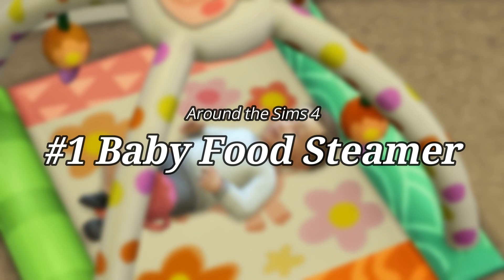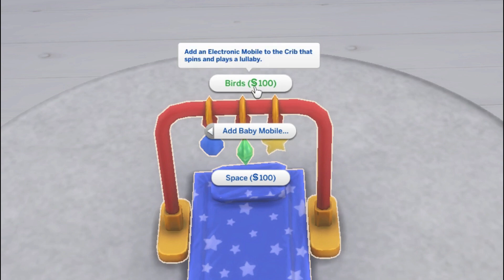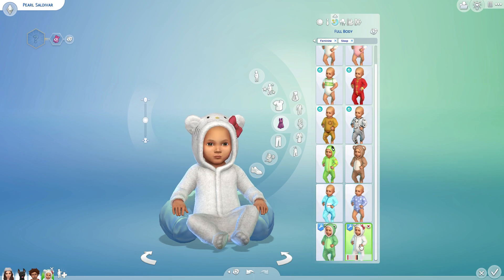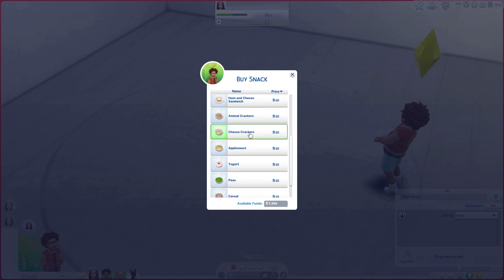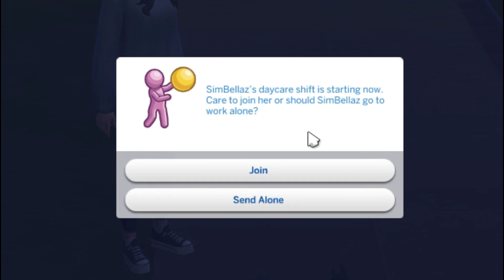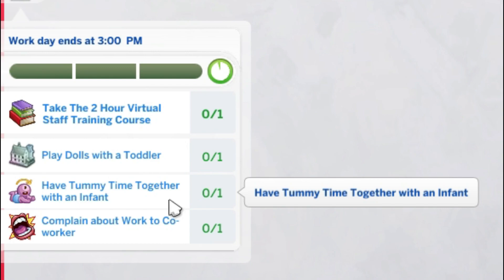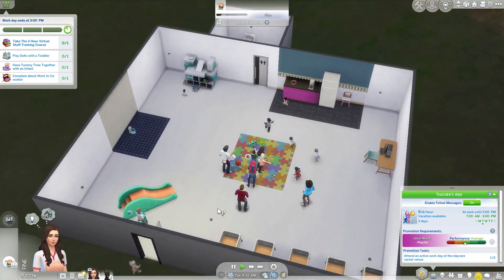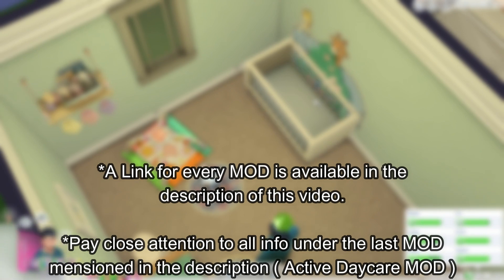7 Must-Have Infant and Toddler MODS you need in your game! / MOD review the Sims 4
00:18 -Baby Steamer - Around the Sims 4

00:57 -Infant playmat - SimsLabs
(The DangleMaster Deluxe)

01:37 -New Crib - myshunosun

02:11 -Froggie onesie - nessasims

02:23 -Hello Kitty onesie

02:51 -play telephone - PandaSama

03:29 -Toddler lunchbox (food spawner) - Ravasheen

04:12 -Active Daycare Mod - ItsKatato

Expansion/Game/Stuff Pack Requirements:
*Get-To-Work (Expansion Pack)
*Toddler Stuff (Stuff Pack)

IMPORTANT:
To follow your sim to work, you MUST place down a daycare lot set as the Daycare venue type.

MAKE SURE TO DOWNLOAD THESE 2 THINGS ON THE FIRST PAGE:
Mod Requirements:
*Venue Changes By Zerbu: This is needed for the venue type to be shown in the game. Without this mod, you won't be able to follow your sim to work.
*ItsKatato_AlwaysActiveCareer: This is needed so your sim automatically actively works from home!